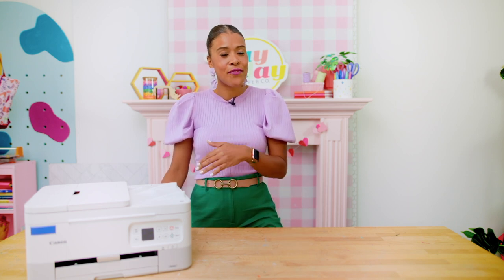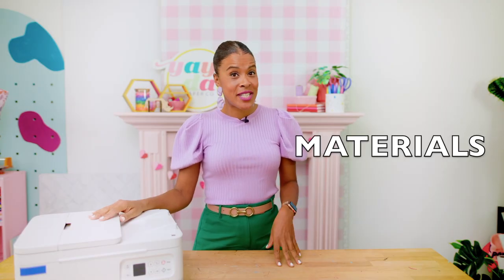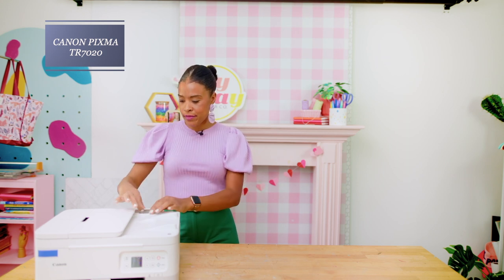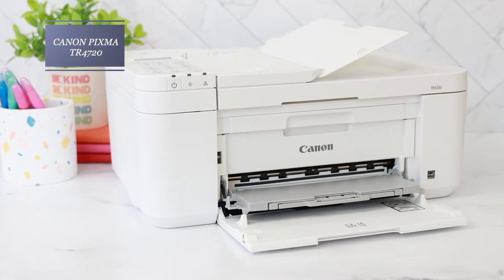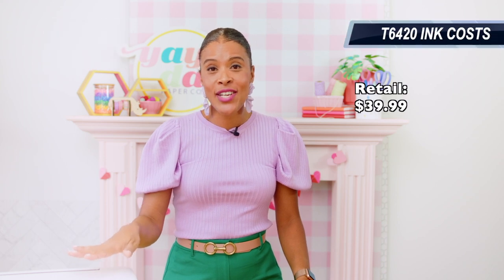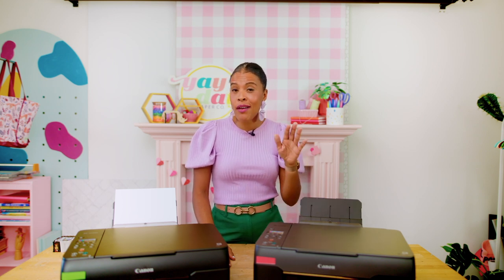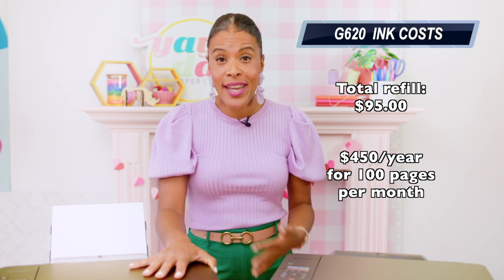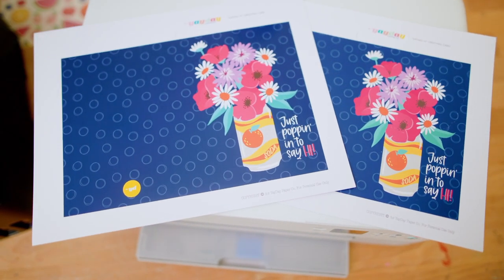The Best INK SAVING Printers for Crafters | Sponsored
🌈🌈If you're looking for the best printer for crafters but you also want to find the best printer with cheap ink, we've got you! We did the research and tested five printers for crafters that will save you some money on ink costs. We tested for the best tank printer as well as the best affordable ink cartridges. The Canon team kindly supplied all the printers shown in this video

🌈 SUPPLIES USED IN THIS VIDEO:

PRINTERS:
Canon PIXMA TR7020:

INK:
G3260 Black Ink
G3260 Cyan Ink
G3260 Magenta Ink
G3260 Yellow Ink

G620 Black Ink
G620 Grey Ink
G620 Magenta Ink
G620 Red Ink
G620 Yellow Ink
G620 Cyan Ink

PRINTABLE DESIGNS:
YayDay Retro Floral Patterned Paper:

PAPERS:
Printable Canvas Fabric
Koala 32 lb. Photo Matte Paper
Koala 29 lb. Photo Matte Paper

• Print Your own Post It Notes! : I

🌈Got Questions? Want to see a specific project? Want to work with us?